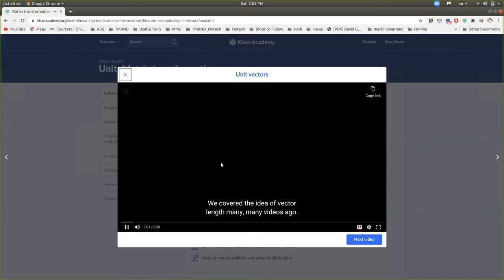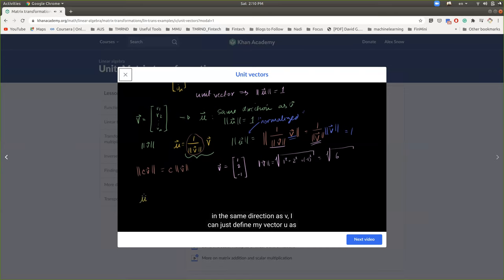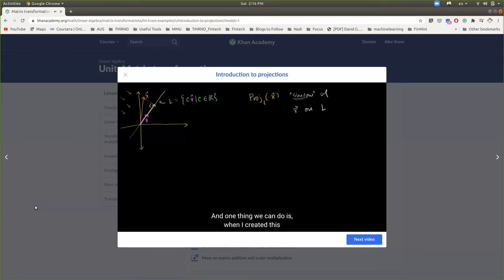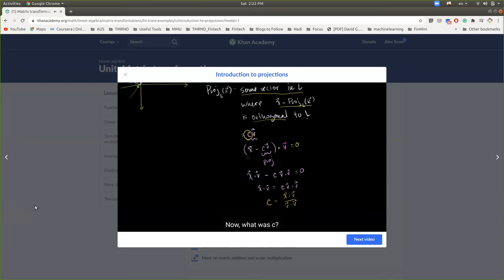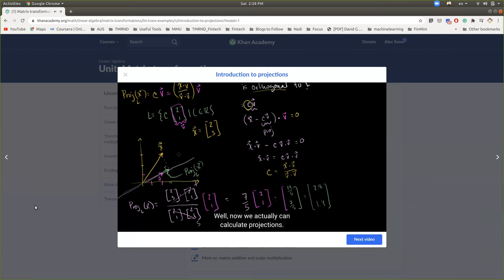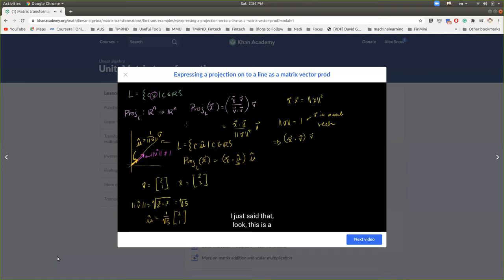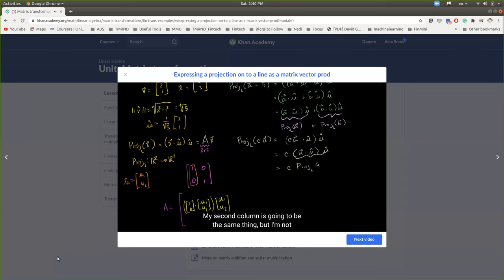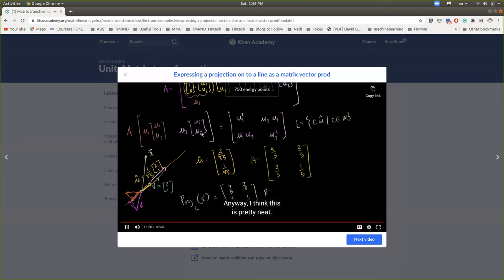Introduction to projections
Unit vectors
Expressing a projection on to a line as a matrix vector prod